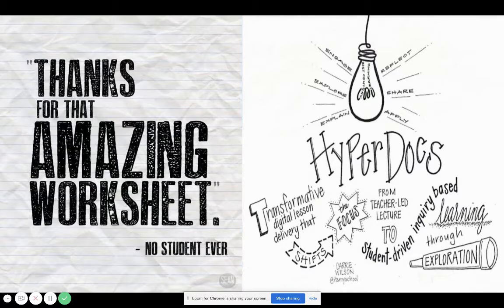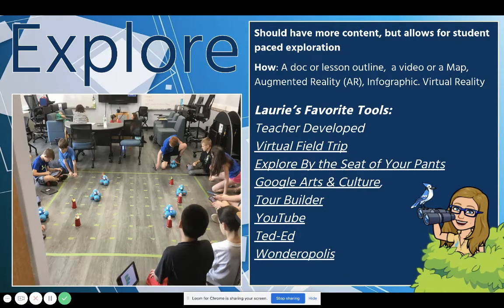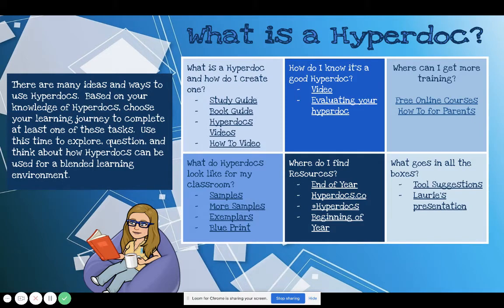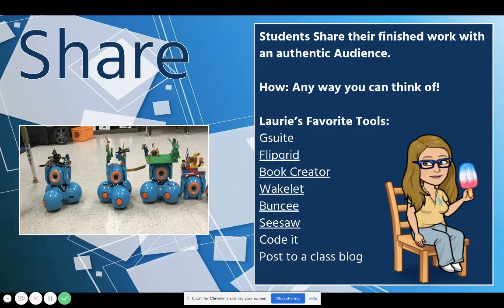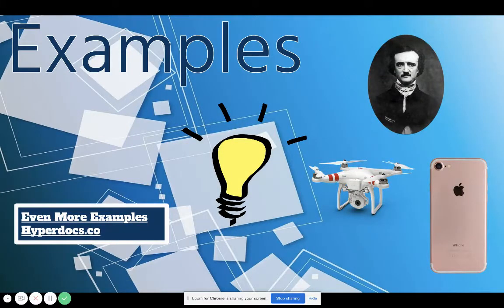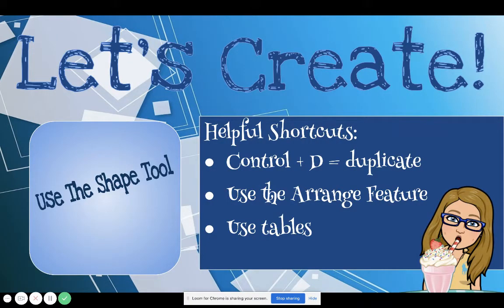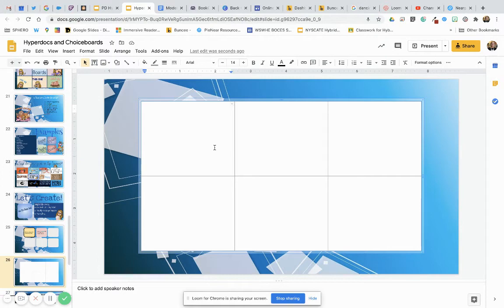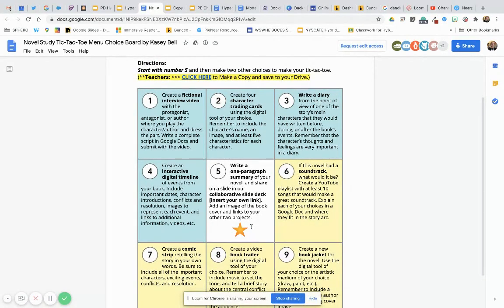Hyperdocs and Choice Boards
Learn the basics of Hyperdocs and how to create choice boards in Google Slides.